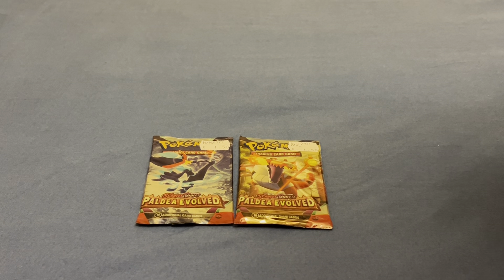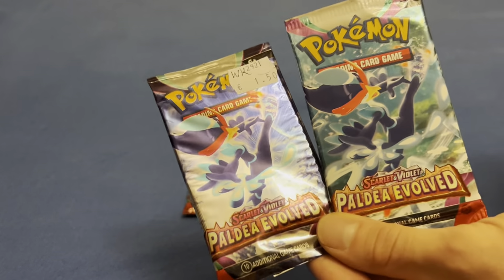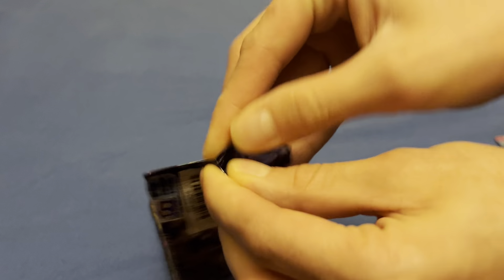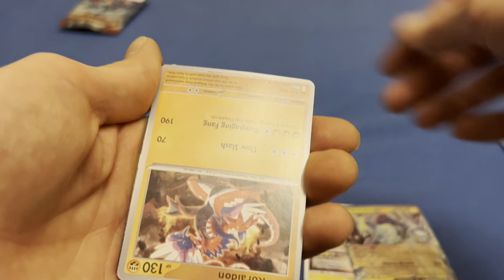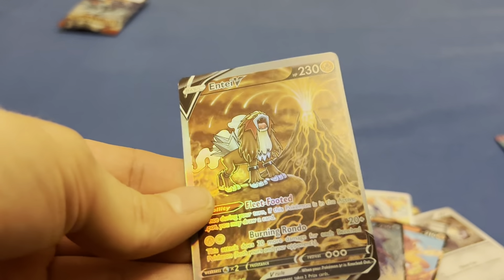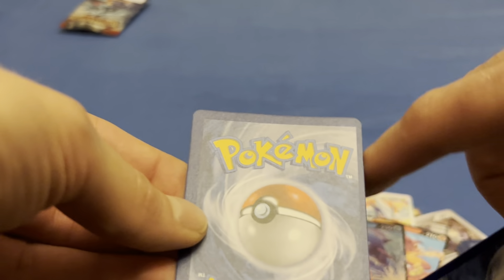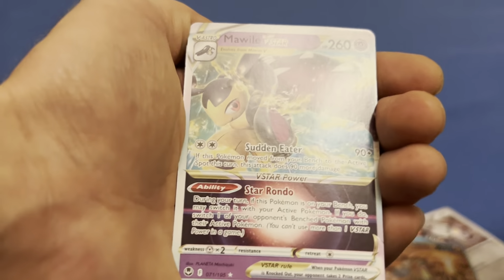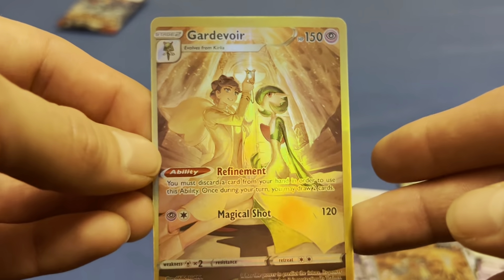I found FAKE Pokemon cards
Not this bs. I just happened to stumble upon these and had to show it.